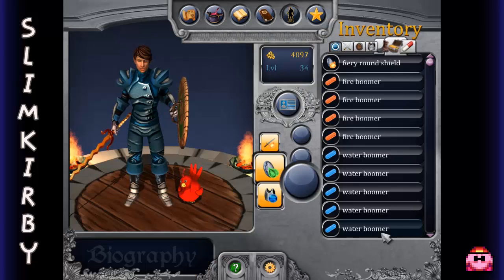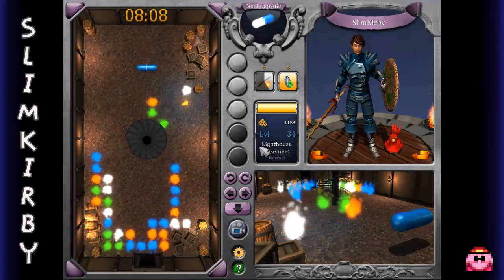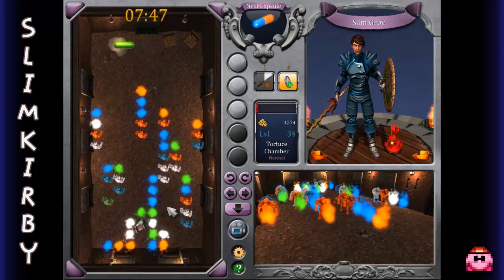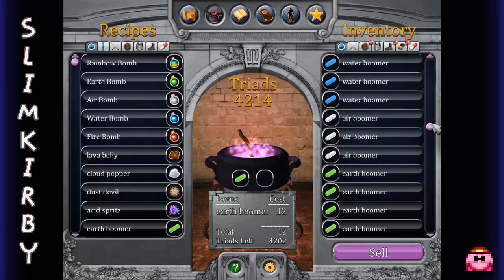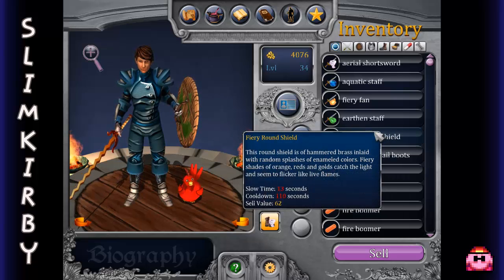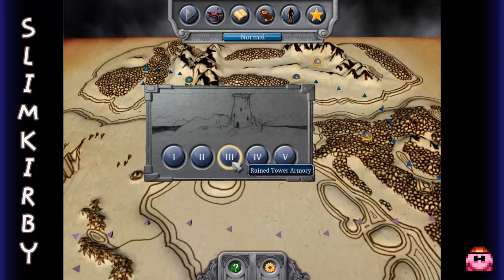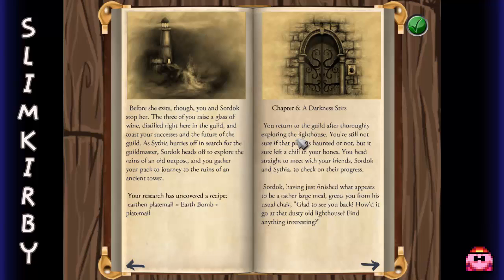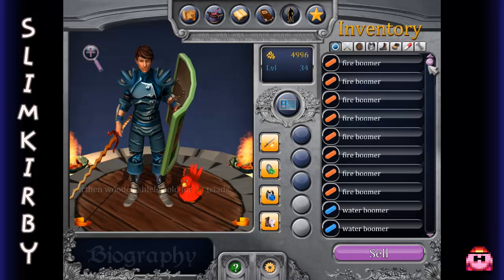Let's Return to the Dungeon of Elements (Part 7)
I did a First Impression series of this game back in Fall, and after that series, I found that I really enjoyed this game! So much that I felt like this would be a good game to return to every now and then and do a video or two, especially in between projects. So...well, here we are! =D

Anyways, this is not a permanent return. I will probably do a 2nd video on Monday of next week, but after that, it will probably be a bit before I return. I'll try to do a couple of chapters every return and show off any new creations I make.

This video covers Chapter 5 and Chapter 6...I think. It's had to differentiate because the "stories" happen in between.the battles, so I guess the stories that follow the battles are part of the chapter and they just...set up the next chapter? Whatever it is...we have the Lighthouse and the Ruined Tower in this video!

NOTE: There have actually been SIGNIFICANT updates from when I last played this game and from the version I am playing in this video, including some new modes as well, so if you bought this game back in the Fall, look for the e-mail by BMT Micro and re-use the download link to get the updated version.

For those who want to purchase this game, here is the link!